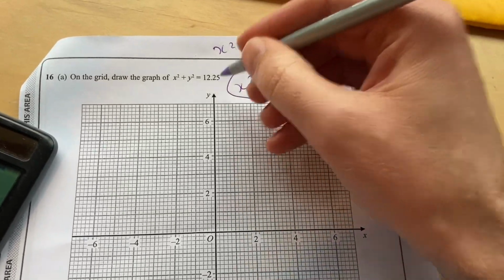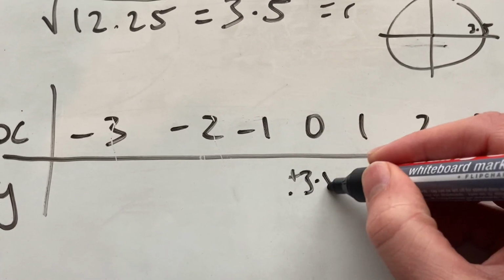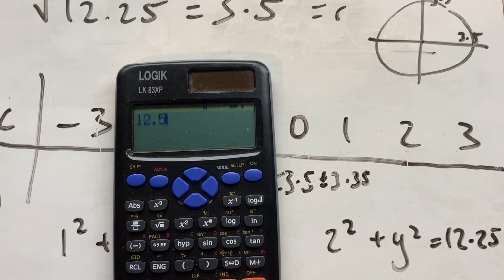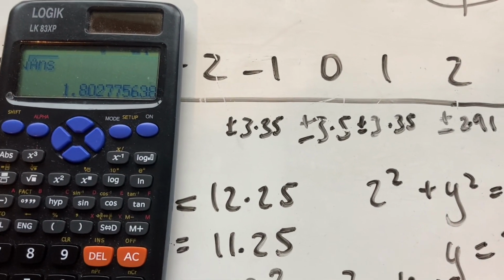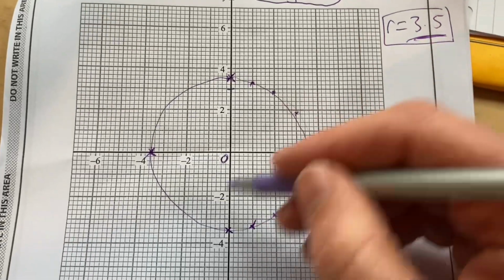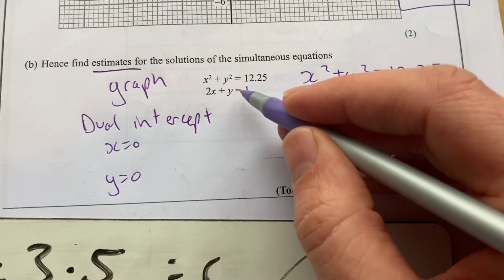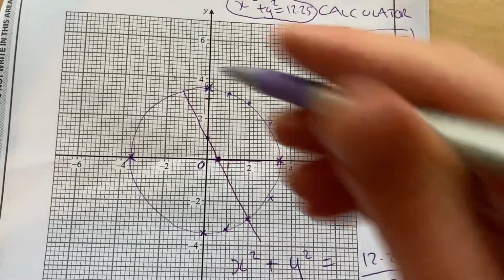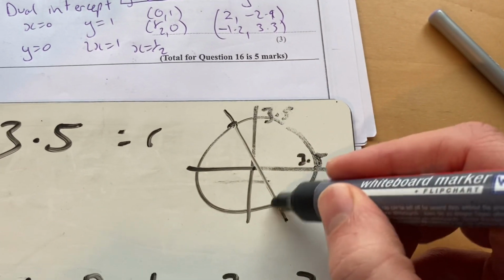Maths GCSE Higher P2 calculator Q16 circle graph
Exam questions

Plotting a circle
x^2 + y^2 = 12.25
Find the square root of the r^2 for the radius
Radius = 3.5

(This all comes from Pythagoras)

Use a compass to draw the circle or in this case draw a table of values

Make sure you show where the graph cuts the x and y axes - the intercepts

Then the question is about simultaneous equations
Using the graph to estimate the solutions of the circle and a straight line: the coordinates of where the two lines meet

And look out for more examples questions on the exam playlists!